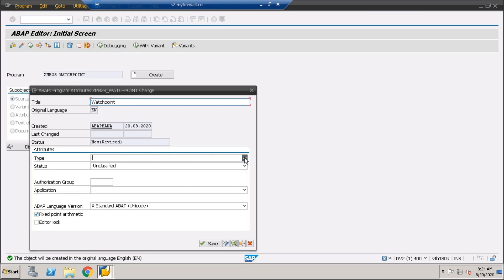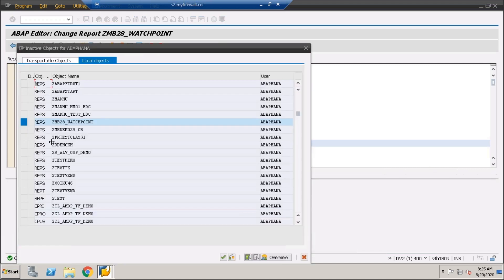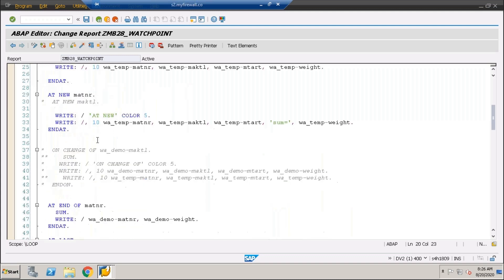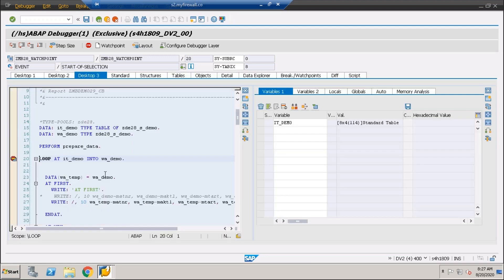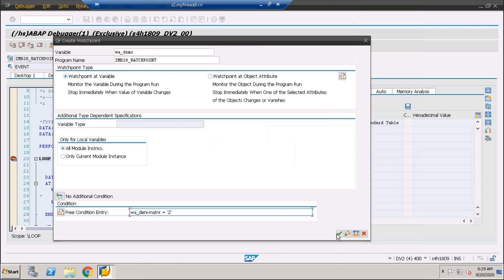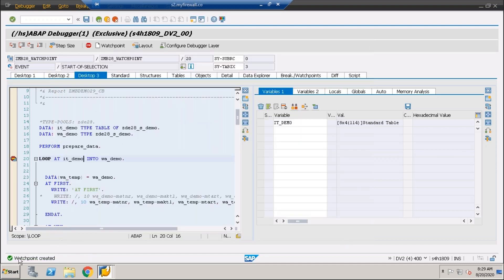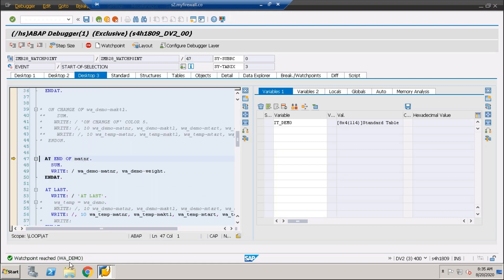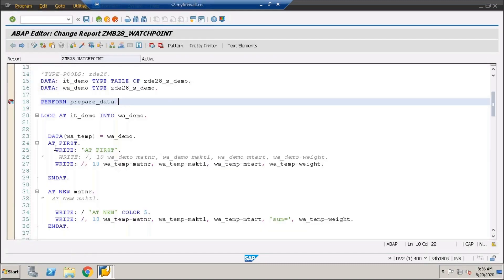WatchPoint | ABAP DEBUGGING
In this video, I have Explained Watchpoint